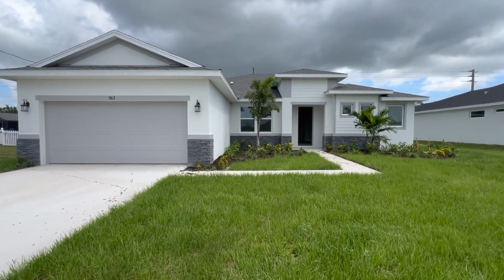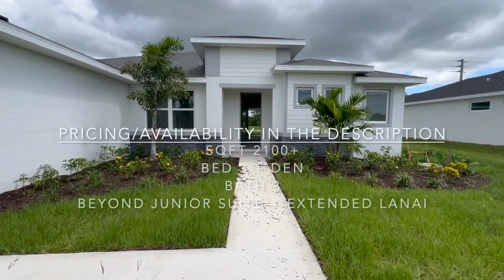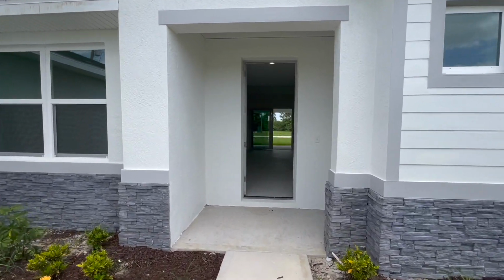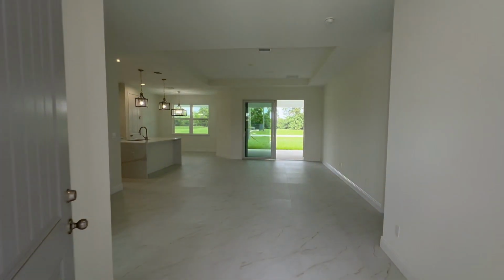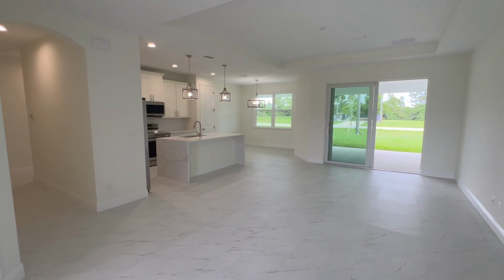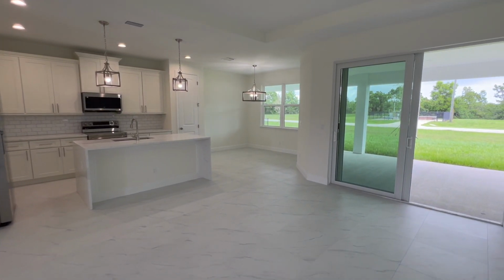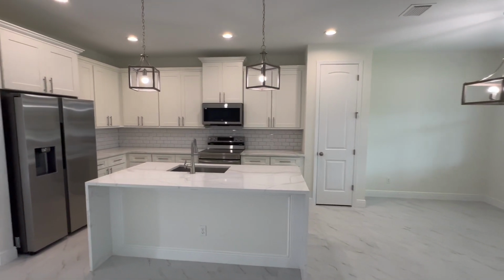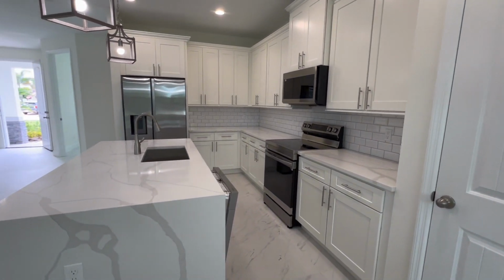3 Bedroom + Den | New Construction w/No HOA in Port St Lucie Florida | Torino & Becker Neighborhoods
Check out this new construction custom home in Port St Lucie Florida that's upgraded with hurricane impact windows, waterfall kitchen island, white porcelain floors, and an extended lanai. Pricing for these models are typically in the Low $500s and include their own lot - and they have lower priced options that they build for less than $500,000.

So if you are considering moving into Port St Lucie or any other community in South Florida and need help finding a home in this demanding market, allow me to help. Through the knowledge I have of the different neighborhoods, the relationships that I have within the industry of builders, and an unwillingness to settle, we will find you your home!

About the Treasure Coast South Florida